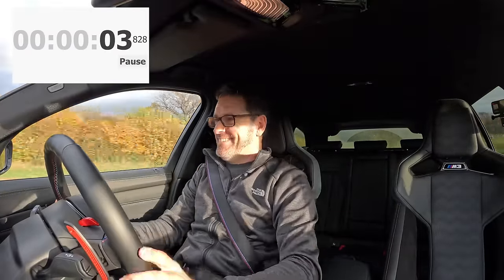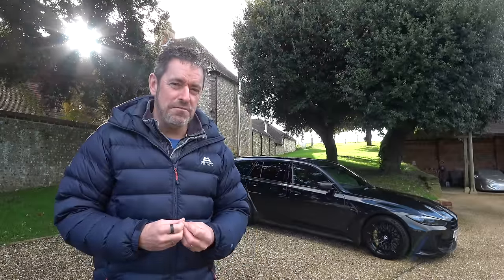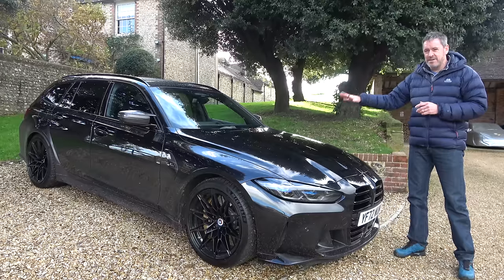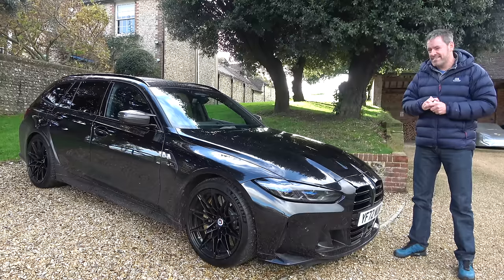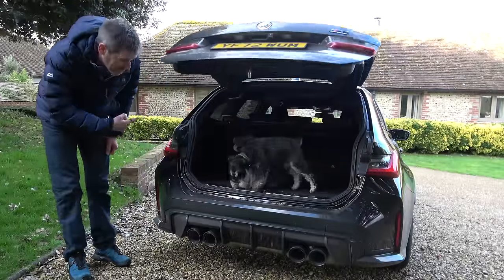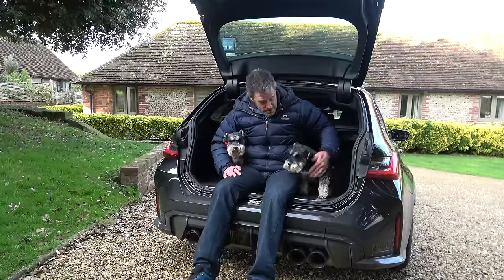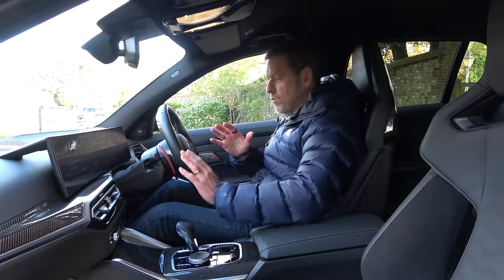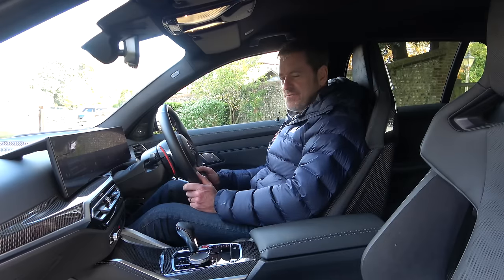BMW M3 Touring - The ultimate one car garage has a big problem !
The BMW M3 Touring is the ultimate one car garage but it does have a big problem. I recently spent the week with one to see how it would fit into our life. There is no doubt the M3 Touring is fast, it's an absolute missile, but just what is it like to live with ?

Video Contents
00:00 - Intro 0-62 !
01:54 - M3 Touring in numbers
04:24 - My big problem with the M3 Touring !
06:11 - Seating position
08:11 - Ultimate dog carrier
10:26 - Goodwood Marshalls Track Day
12:26 - Relaxed driving
13:30 - Tracey gives her opinion !
18:44 - Drive Modes and Ceramic Brakes !
21:28 - What a road - What a car !